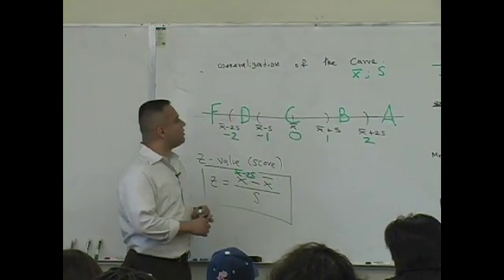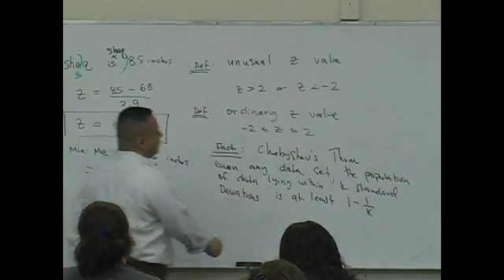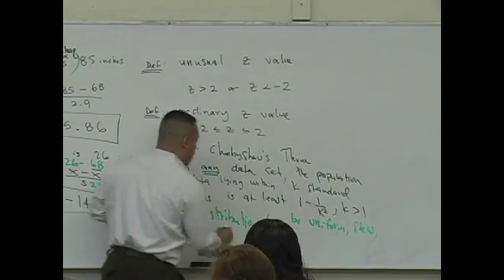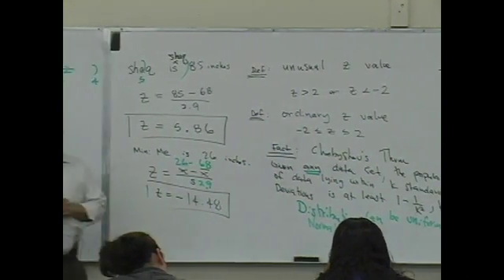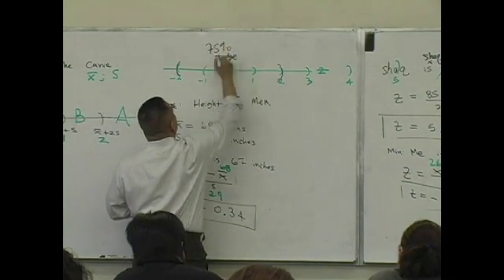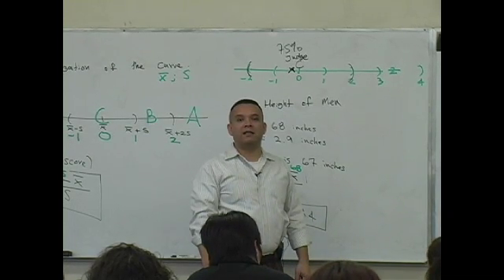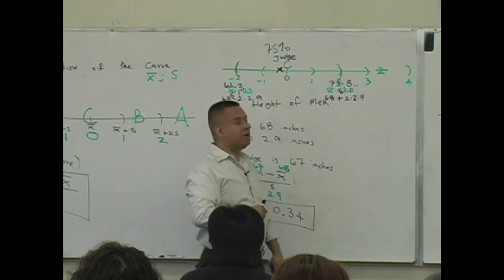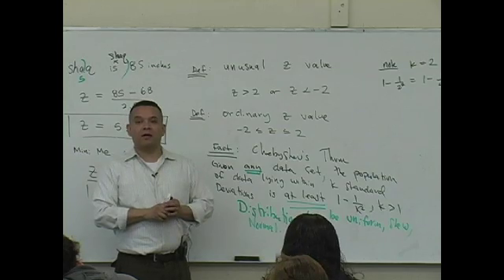Daniel Judge- Statistics Lecture 4 (part 3)